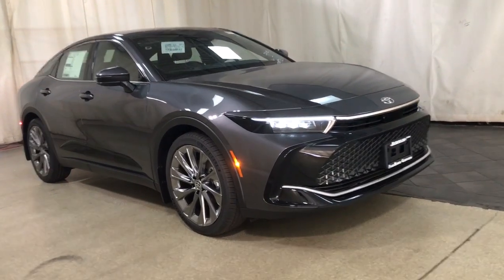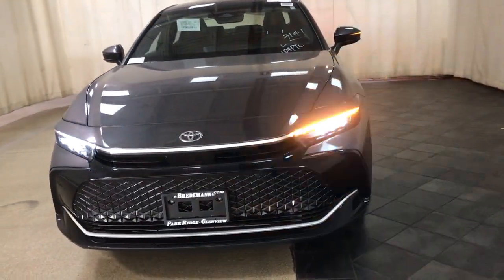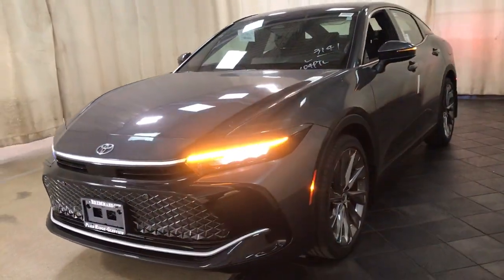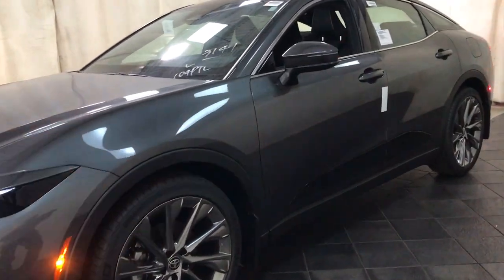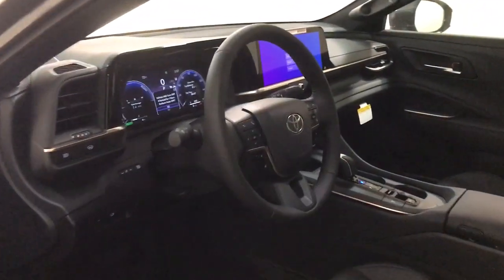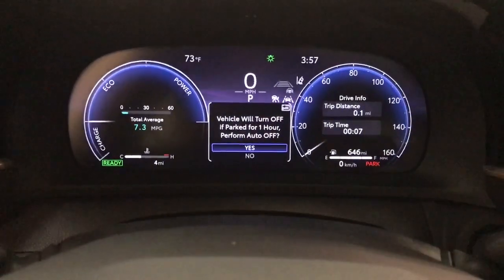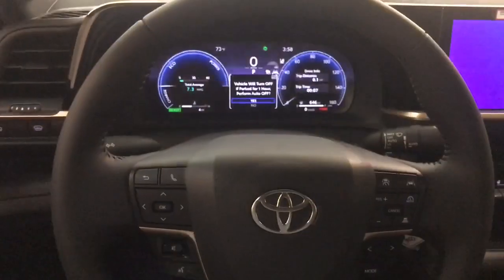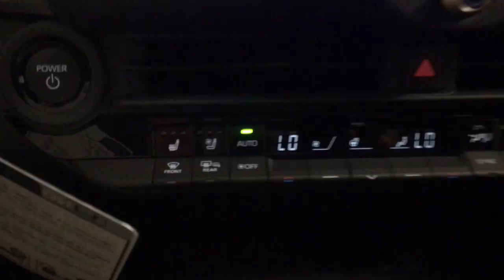2023 Toyota Crown Des Plaines, Elmhurst, Schaumburg, Chicago, Naperville, IL P3015494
Gray New 2023 Toyota Crown Limited available in Des Plaines, Illinois at Bredemann Toyota. Servicing the Elmhurst, Schaumburg, Chicago, Naperville, IL area.

Bredemann Toyota
1301 W Dempster St